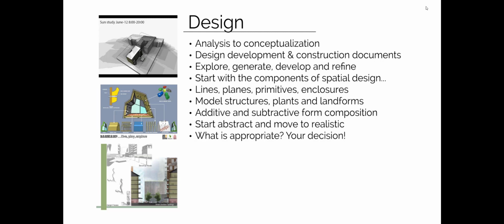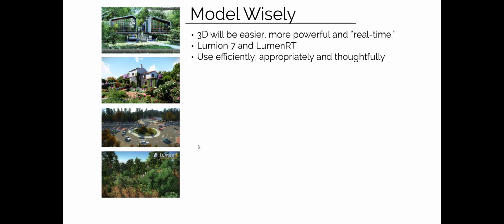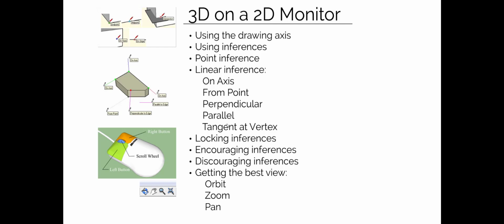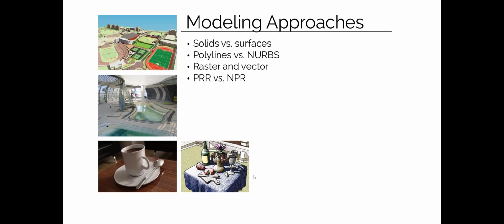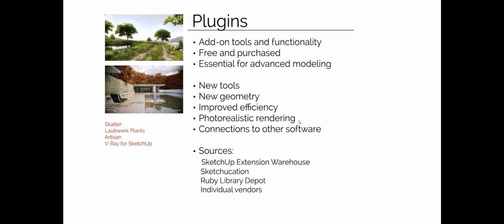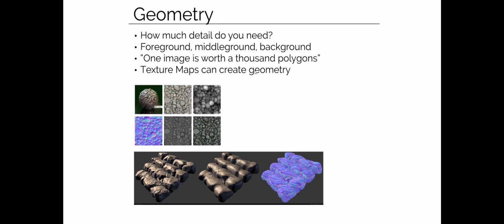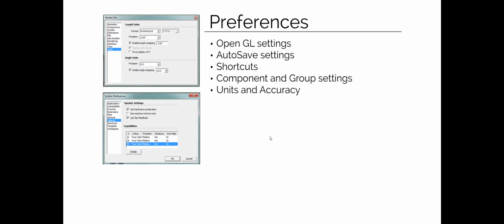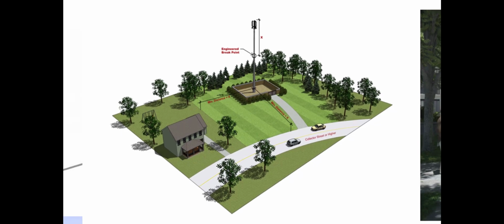Introduction to 3D Modeling in SketchUp